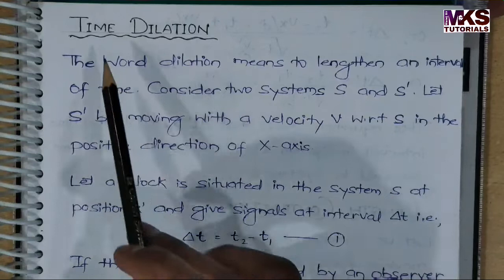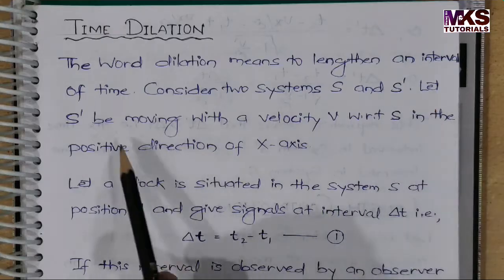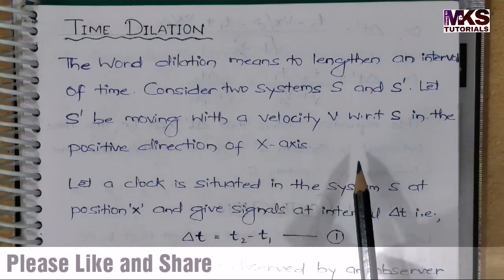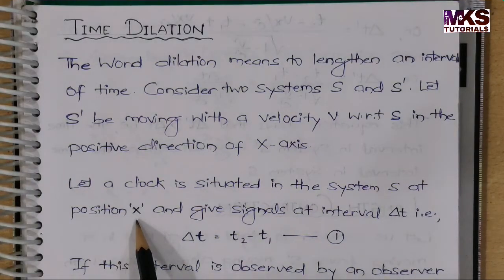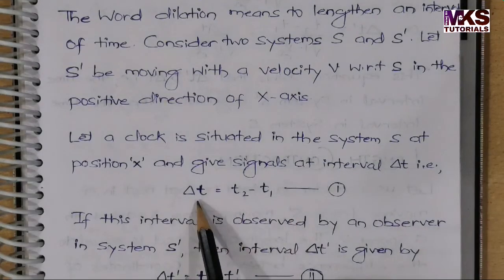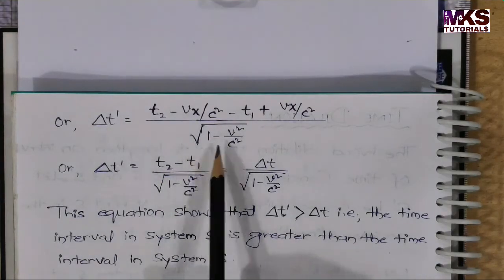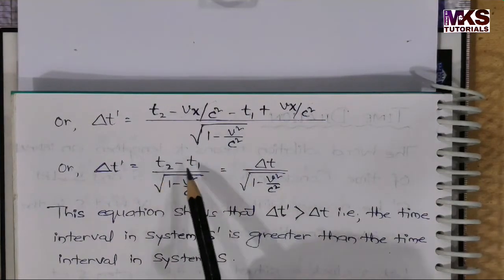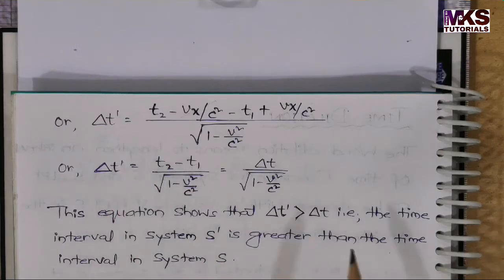5. Time Dilation | Complete Concept | Theory of Relativity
Topics covered under playlist of Theory of Relativity :
Theory of Relativity, Galilean Transformation, Michelson Morley Experiment, Postulates of Special Theory of Relativity, Lorentz Transformation of Space and Time, Time Dilation, Problems on time dilation, Length Contraction, Variation of Mass with Velocity, problem on Variation of Mass with Velocity, Relation between Energy and Momentum, Problem on Equivalence of mass and energy, Problem on kinetic energy.